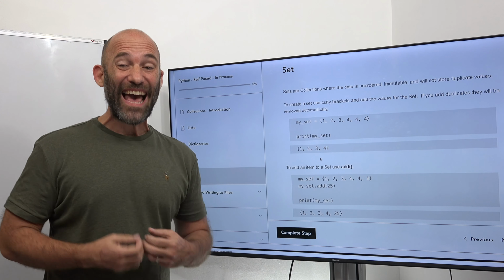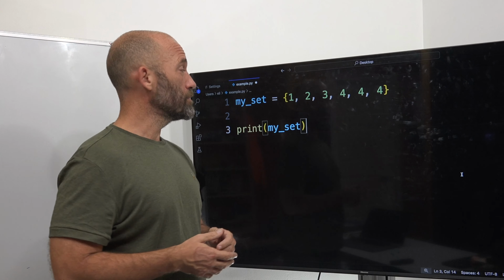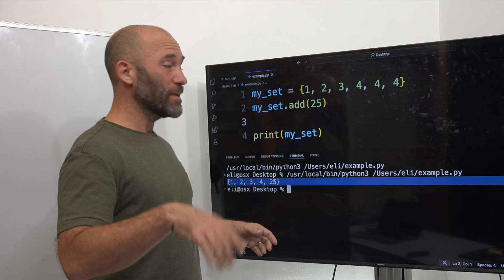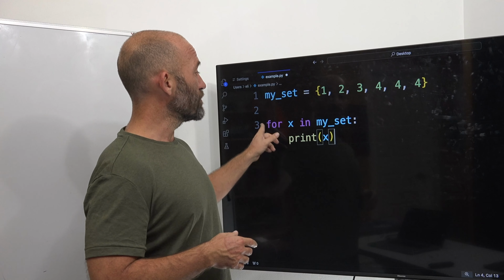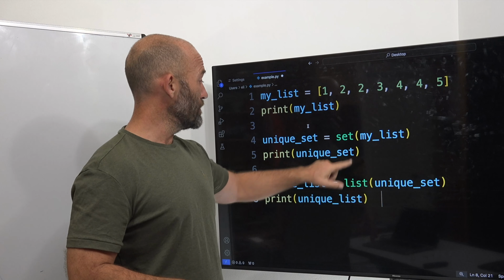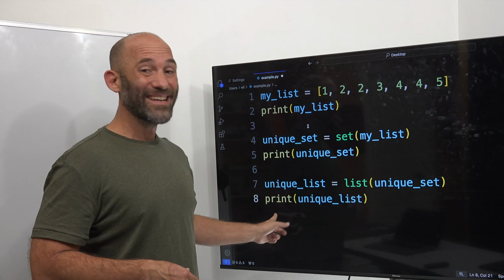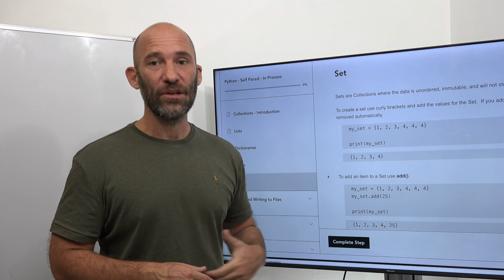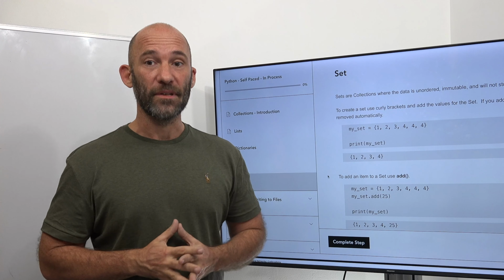Sets in Python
Sets are Collections where the data is unordered, immutable, and will not store duplicate values.

To create a set use curly brackets and add the values for the Set.  If you add duplicates they will be removed automatically.